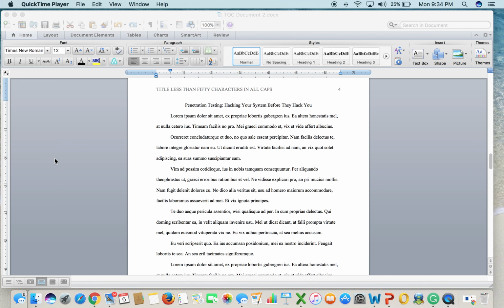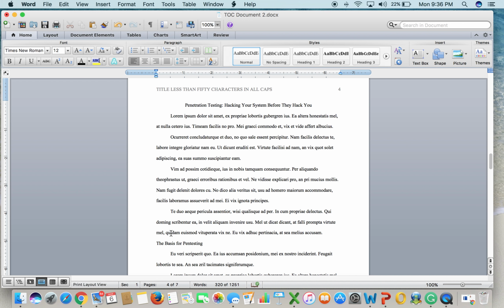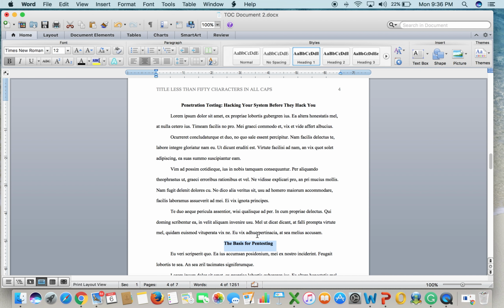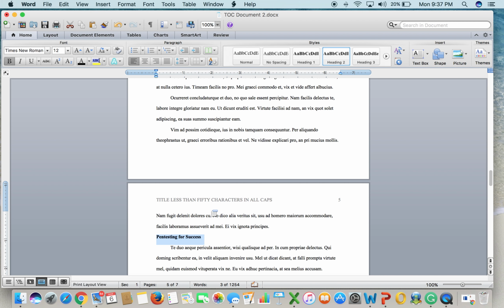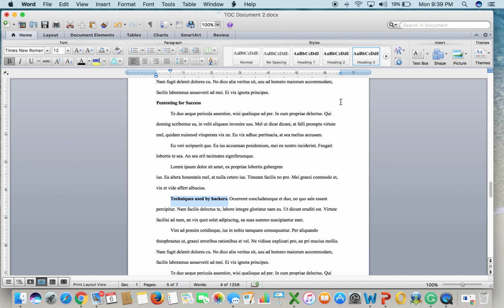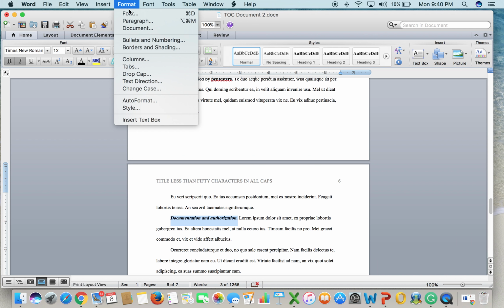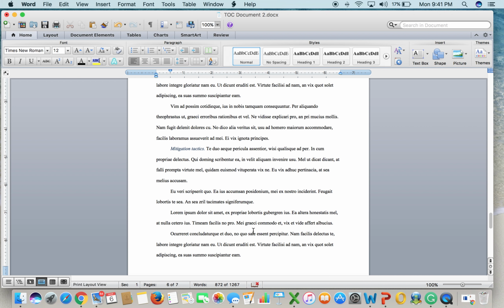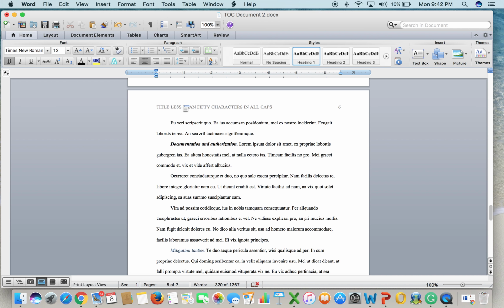APA Headings Using the Styles Menu